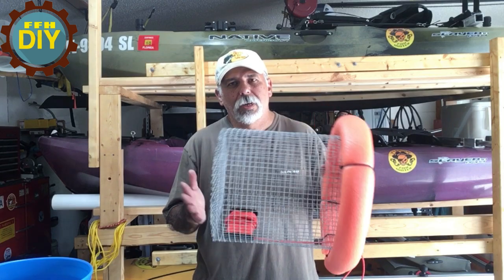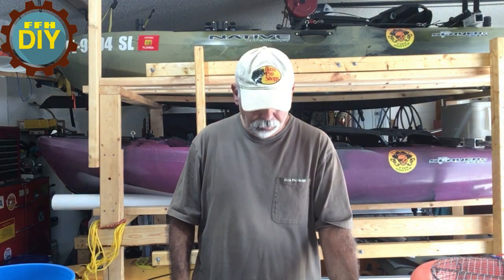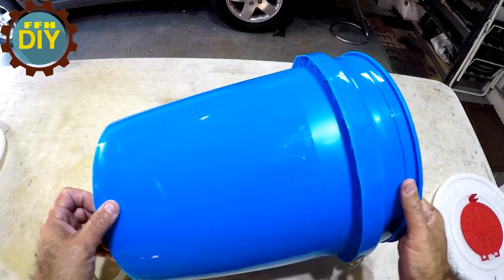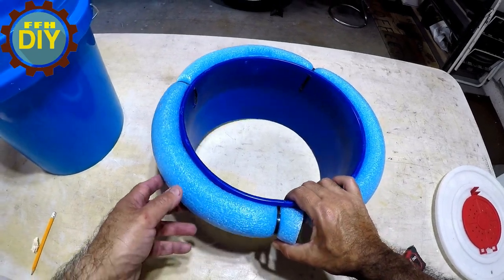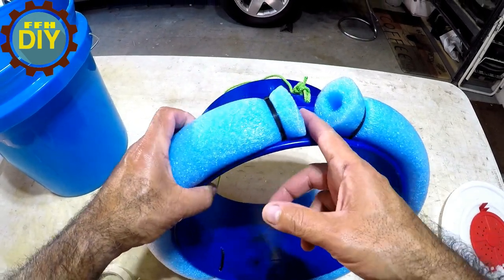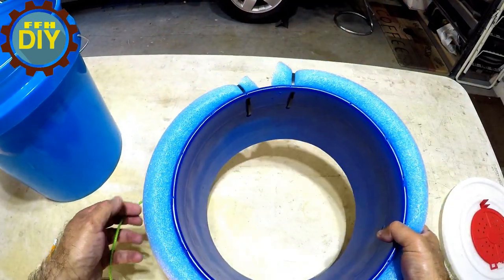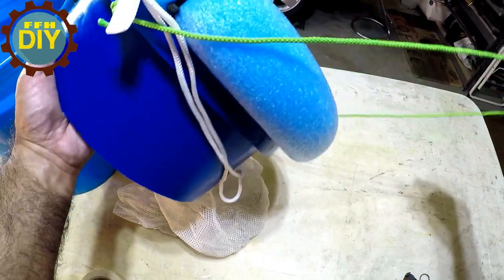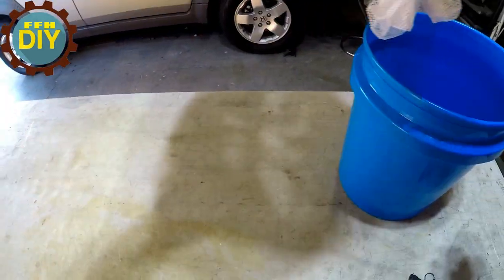DIY Floating Bait Livewell ( Ver 2.0 )- Florida Fish Hunter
This is version 2.0 of my floating bait livewell that I can drag behind me with the kayak or use it off a pier, the shoreline or jetties. It’s circumference is the size of a five gallon bucket but the netting allows it to hold a large amount of bait. I like this setup for the main reason that the bait is in its environment with no need to worry about water temp, circulating the water or using a air bubbler to oxygenate the water to try and keep the bait fish alive.

Links to key products used in this video:
► Mesh Laundry Bag
► Bait Bucket Lid
► 5 Gallon Bucket

▬▬▬▬▬▬ MY LOCAL FISHING SPOTS ▬▬▬▬▬▬
► Mosquito Lagoon
► Indian River
► Banana River
► Canaveral National Seashore
► Fellsmere Headwaters Lake